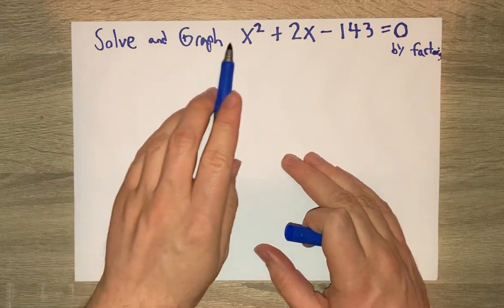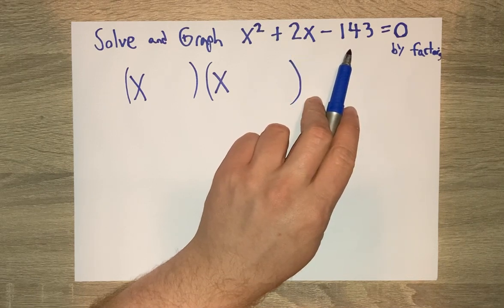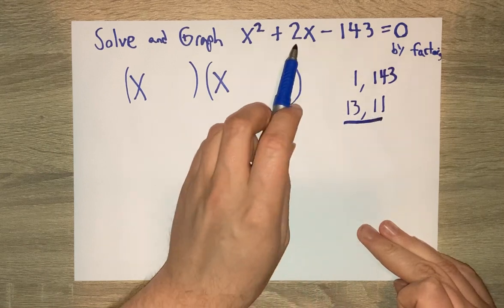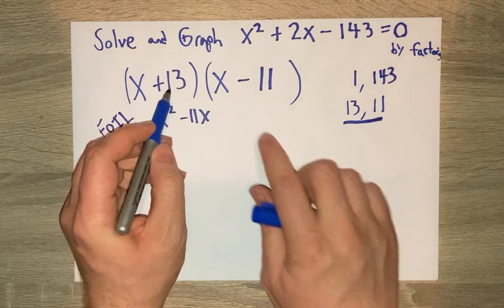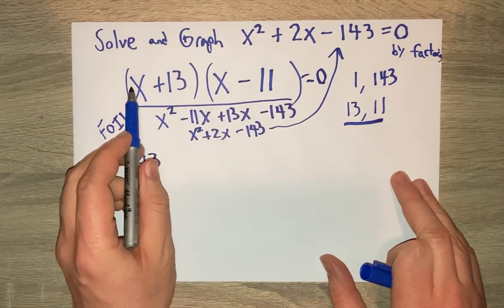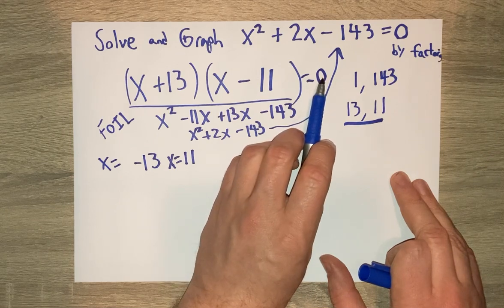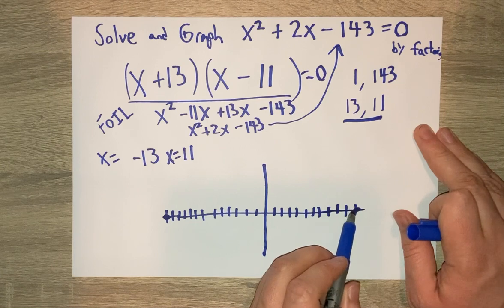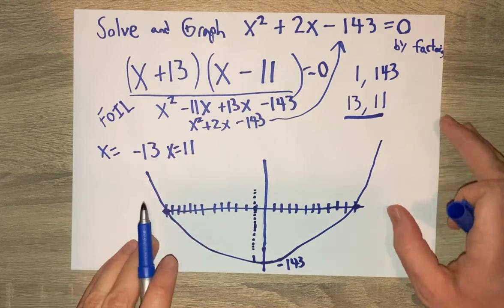Solve and Graph x^2 + 2x -143 = 0 [By Factoring]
In this video I solve x^2+2x-143=0 by factoring, and then I graph my answer. I also check my factors using the foil method.